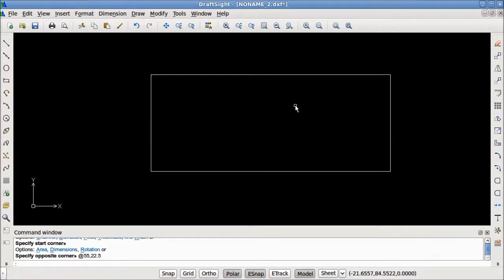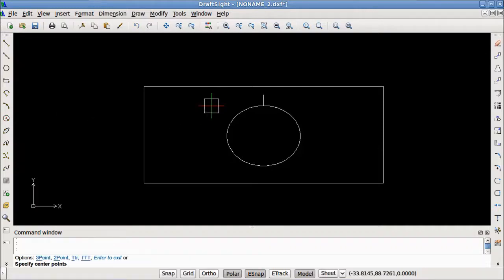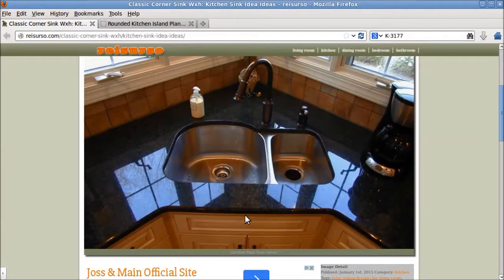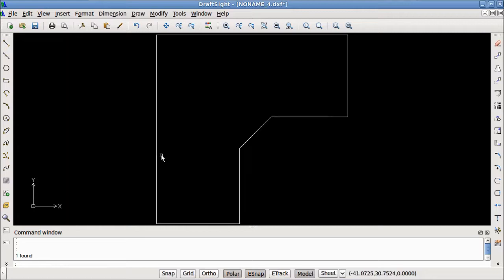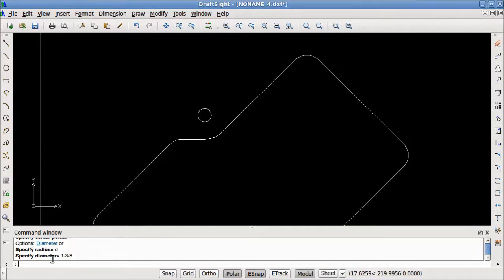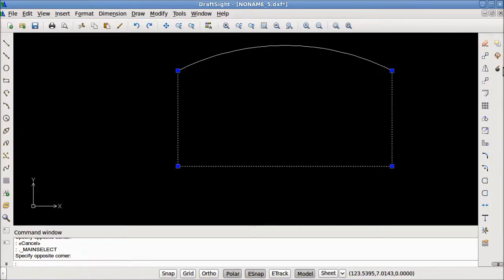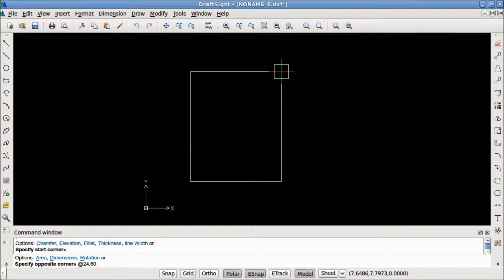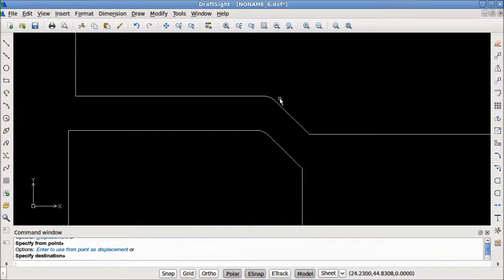DraftSight - Four Example Counter Top Drawings (6 of 6)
In EagleRock's 6th DraftSight tutorial, we will go over 4 counter top examples: a bathroom vanity, a corner sink, a rounded island and a European miter.

Eagle Rock Products is bringing highly innovative machinery to the stone industry for the purposes of increasing efficiency and lowering production costs.

EagleRock Customer support has produced this six part video tutorial series that will take you from zero knowledge of CAD software, such as DraftSight, to the proficiency level required to draft complex countertops.  To watch the entire series, just follow this